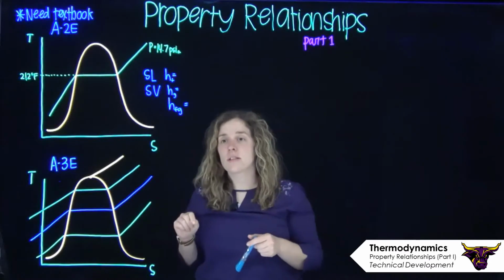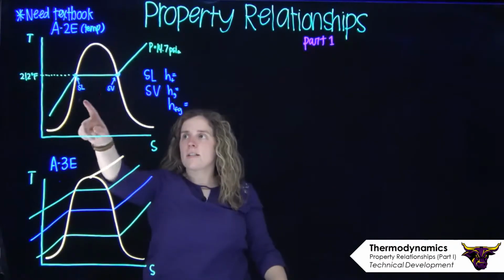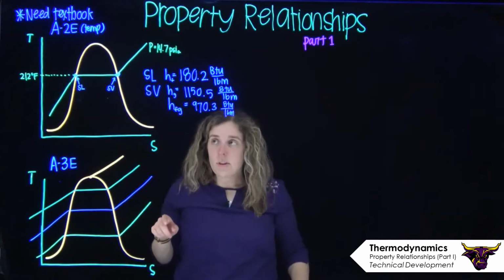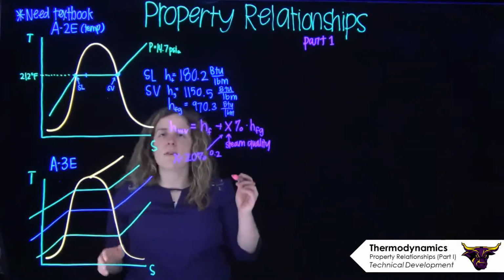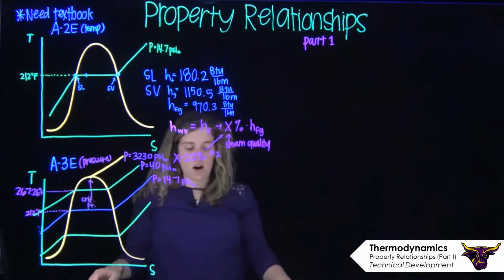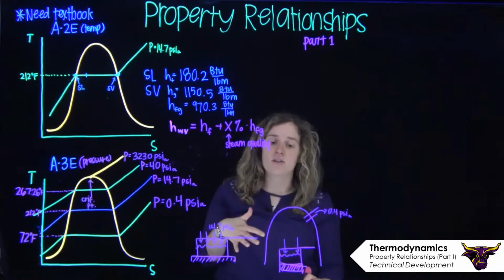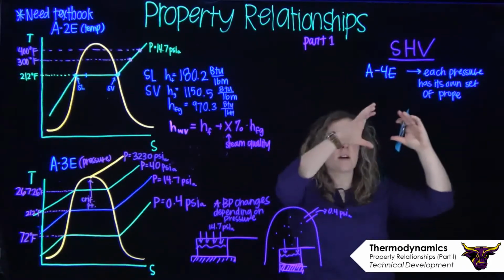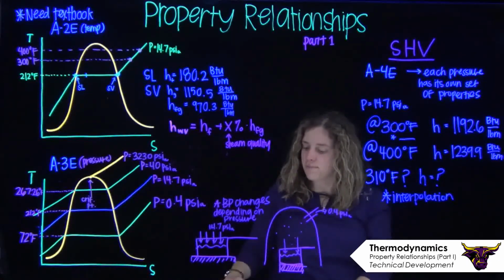Property Relationships (Part 1) - Thermodynamics